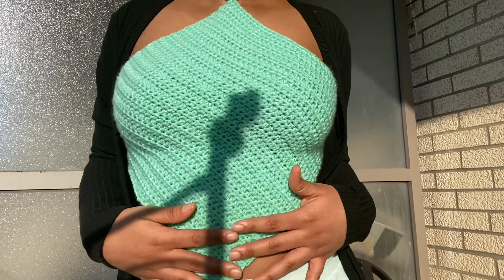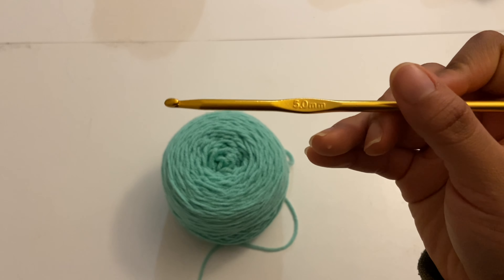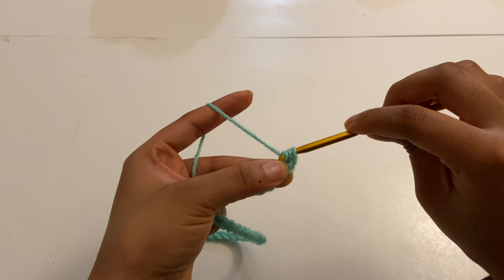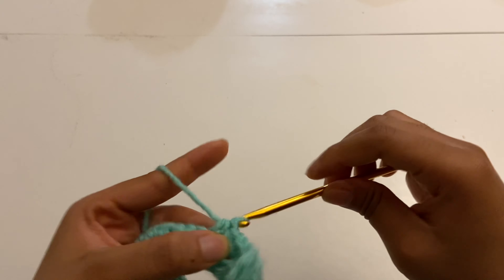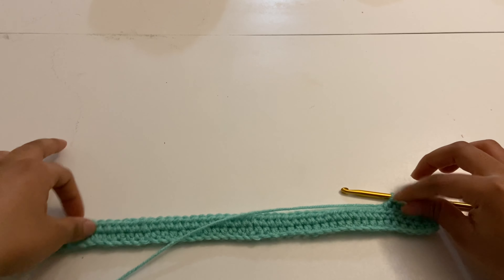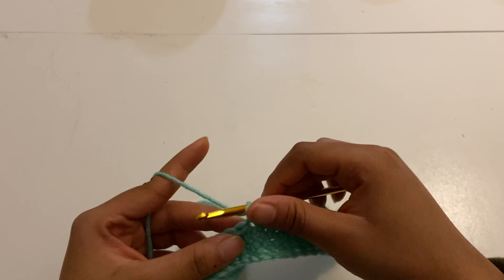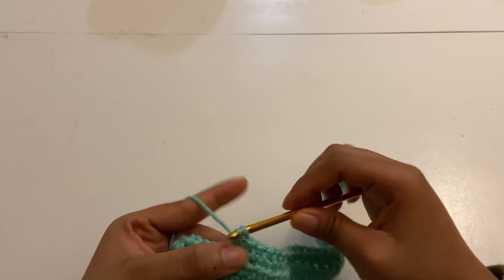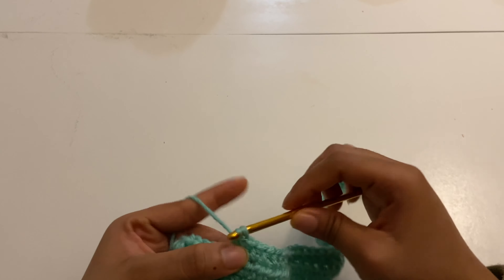Kylie Jenner Crochet Top Tutorial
Materials used:
Weight 4 yarn, 100% acrylic￼
5mm crochet hook